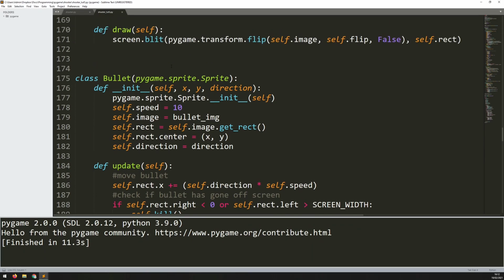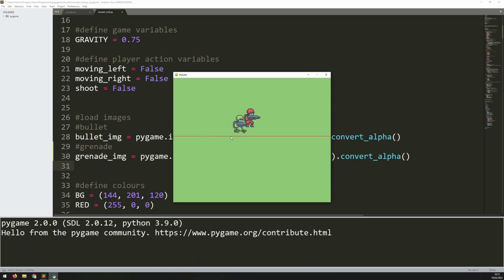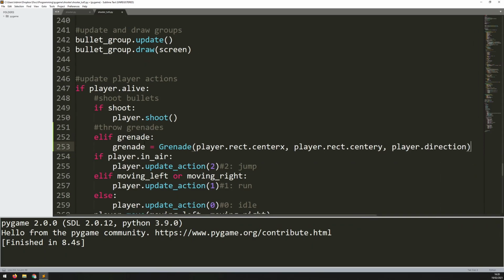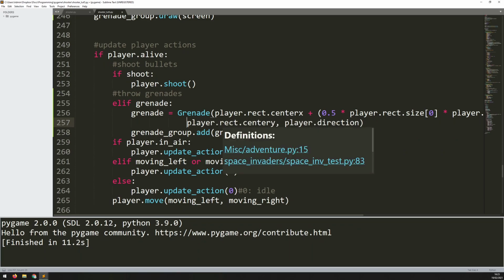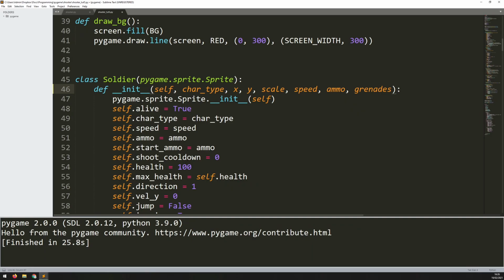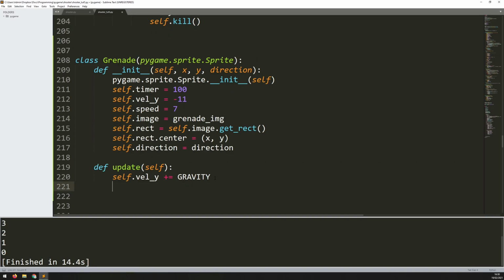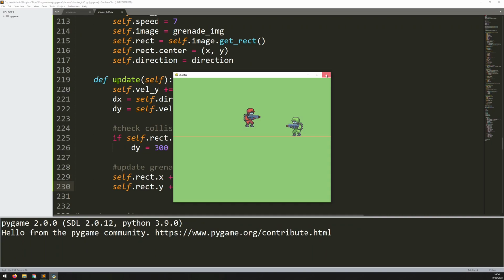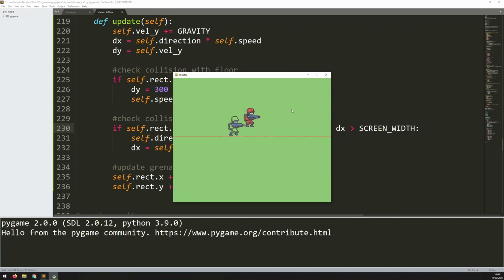PyGame Scrolling Shooter Game Beginner Tutorial in Python - PART 5 | Grenades and Projectiles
In this Python tutorial I code a Scrolling Shooter Game using the PyGame module. I'm going to add projectiles such as grenades